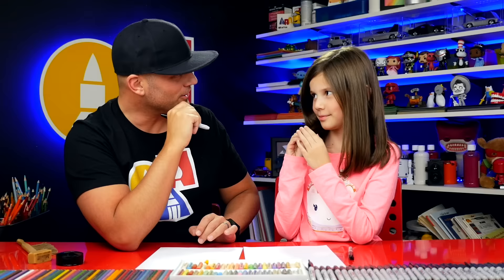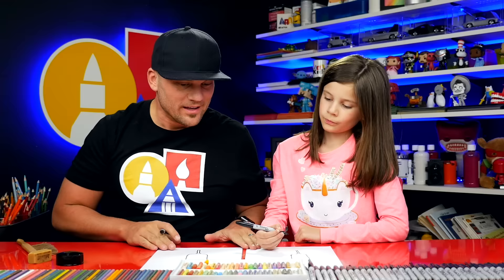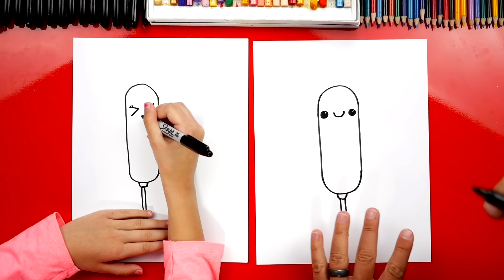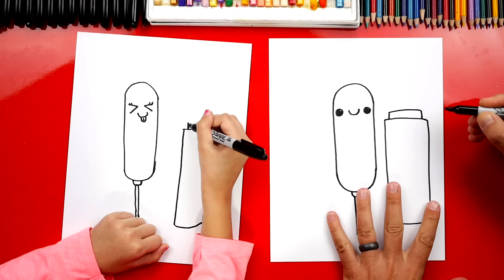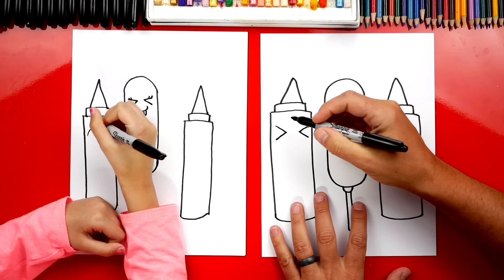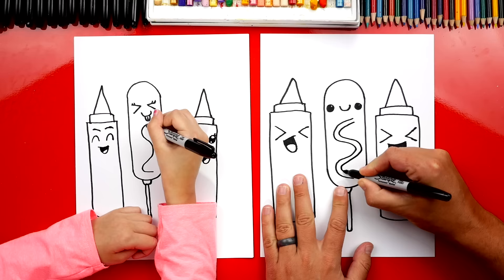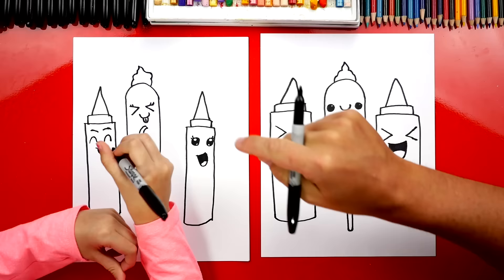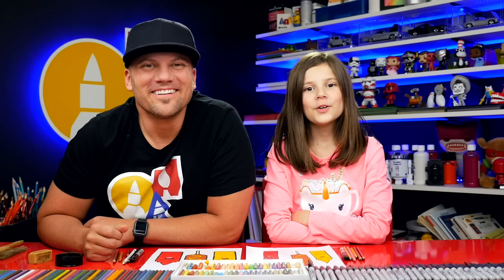How To Draw Funny Corn Dog, Mustard And Ketchup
Learn how to draw a funny corn dog, mustard and ketchup!